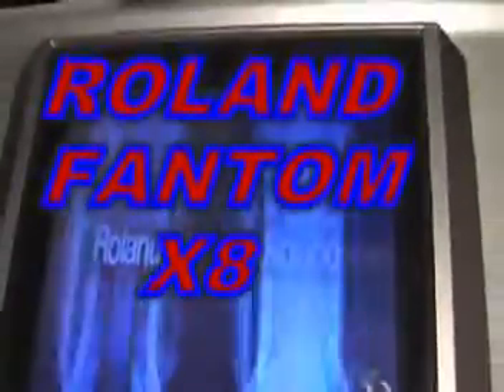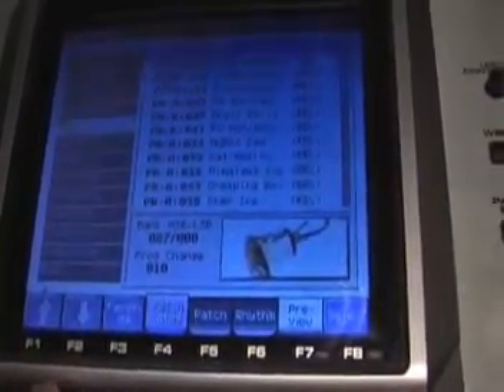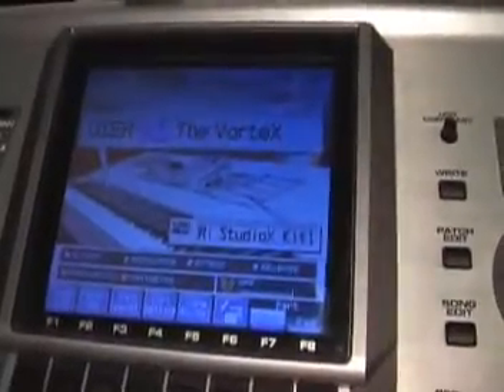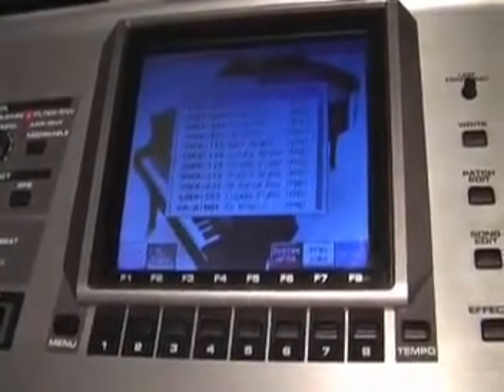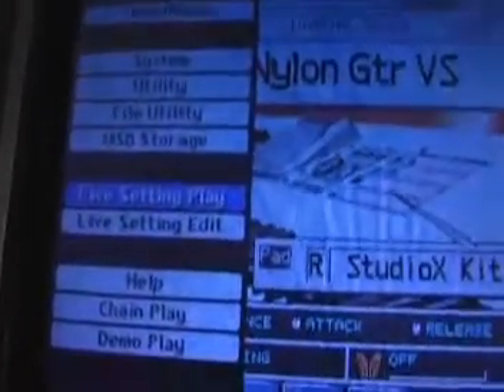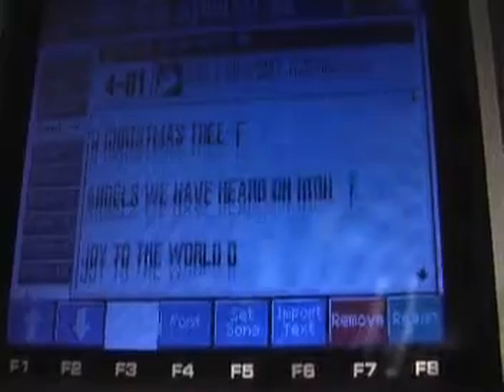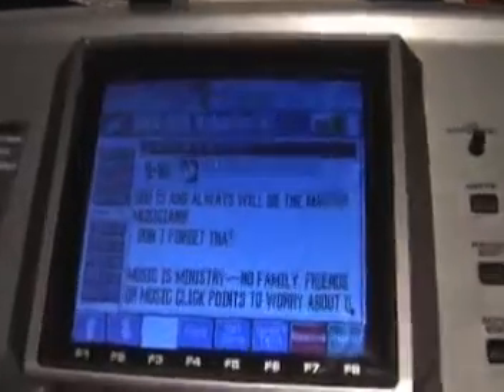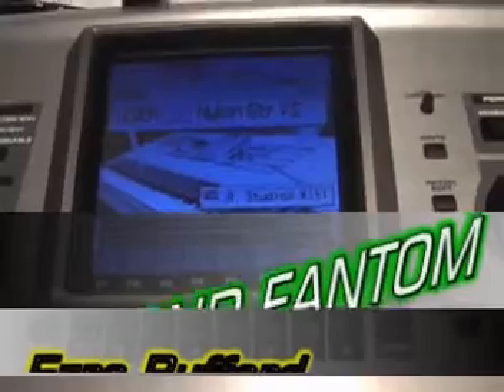ROLAND FANTOM WINDOW-Ezra Bufford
The window features of the Roland Fantom